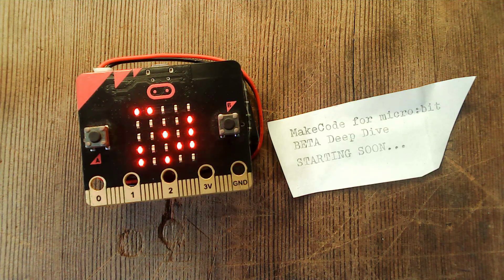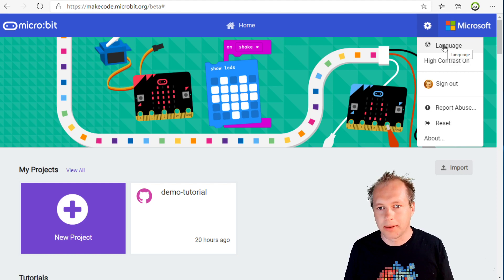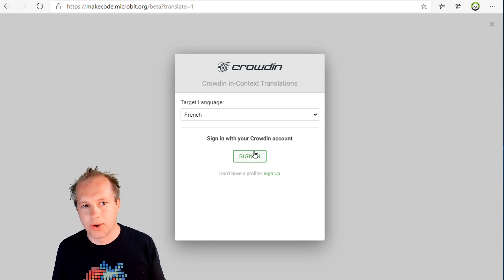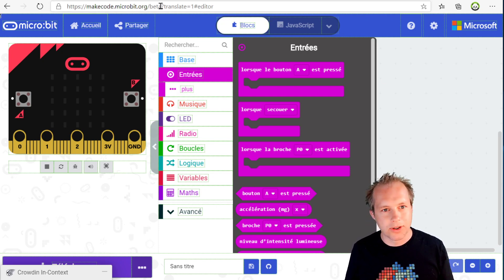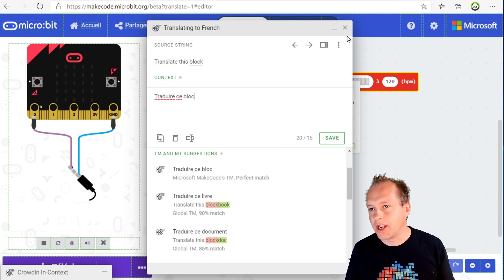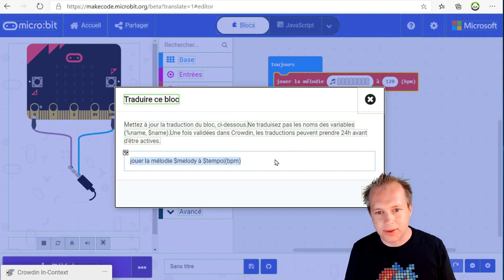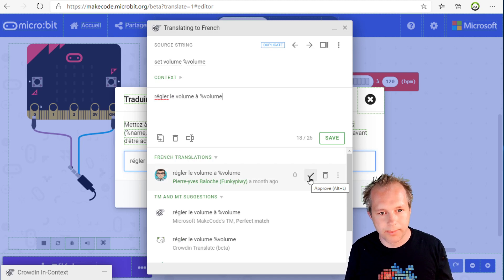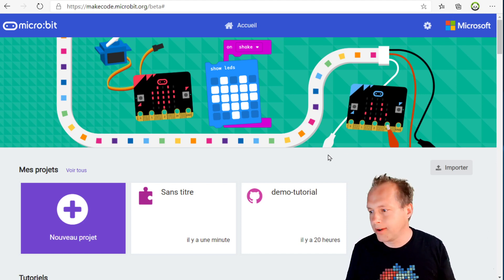MakeCode for micro:bit - In Context Translations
Looking at In-Context translations in the upcoming MakeCode for micro:bit editor.